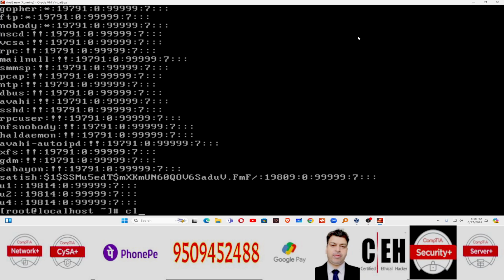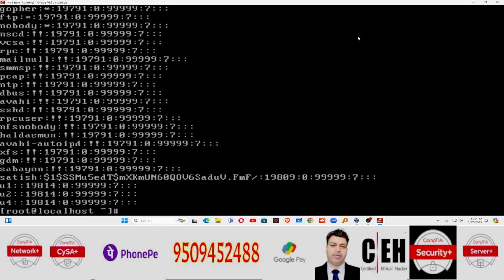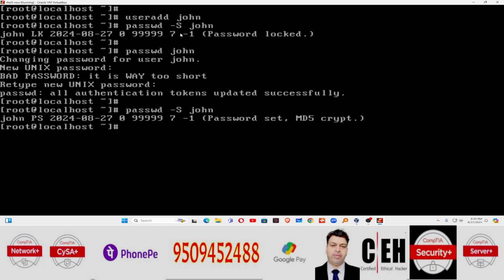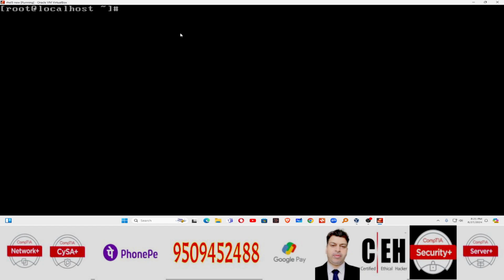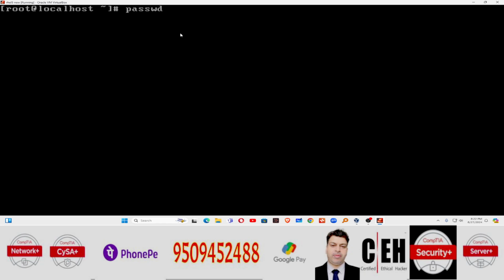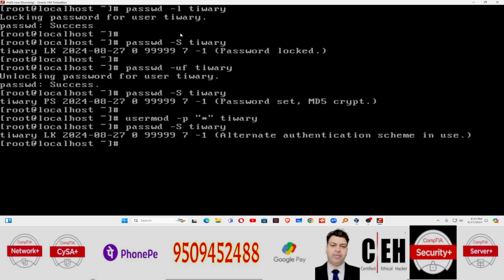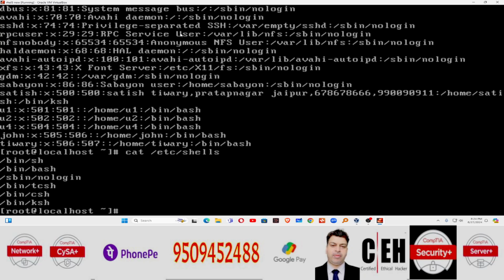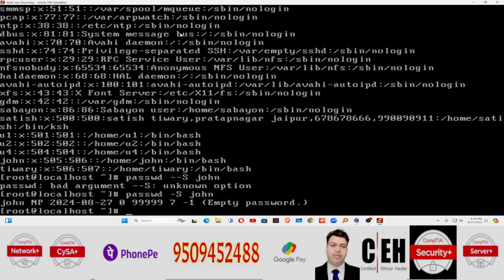Mastering User Locking And Unlocking In Linux | Cyber Security Secrets Revealed!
Mastering User Locking And Unlocking In Linux | Cyber Security Lab
Securing Users In Linux: Locking And Unlocking | Cyber Security Lab
Mastering User Management In Linux | Cyber Security Hacks
Mastering User Locking And Unlocking In Linux | Cyber Security Tips From The Lab
Mastering User Permissions In Linux | Cyber Security Hacks
Locking Unlocking Users in Linux | Cyber Security Lab
SATISH TIWARY
😊Thanks for being with us😊